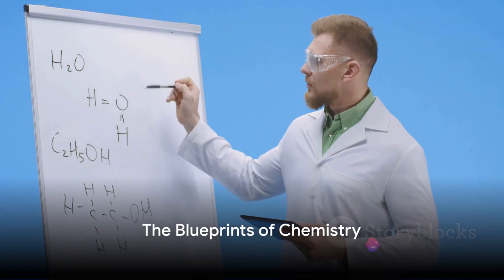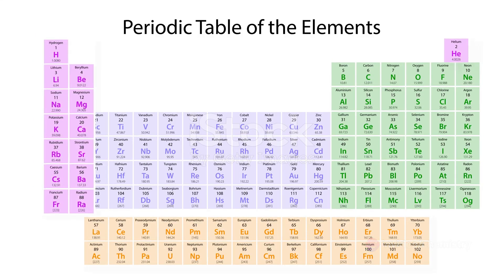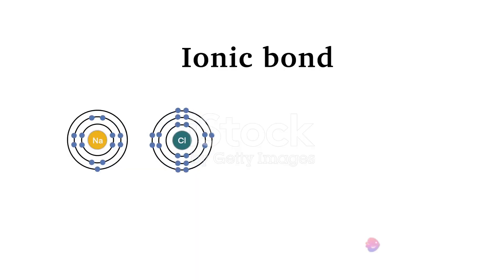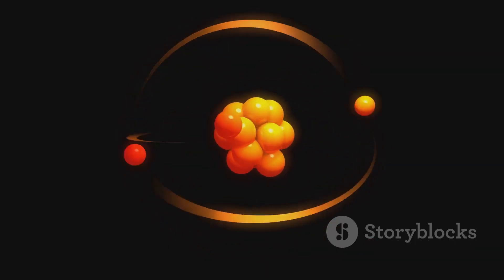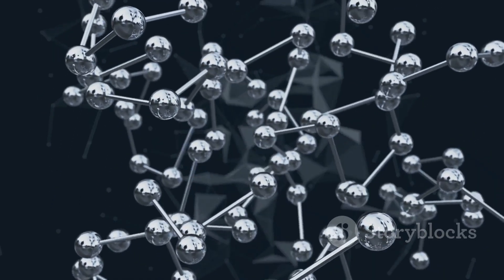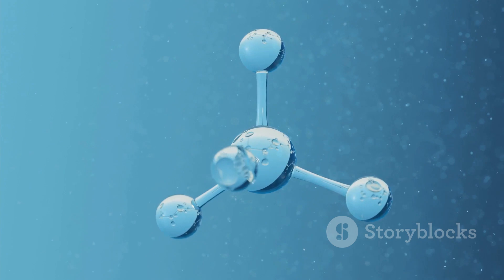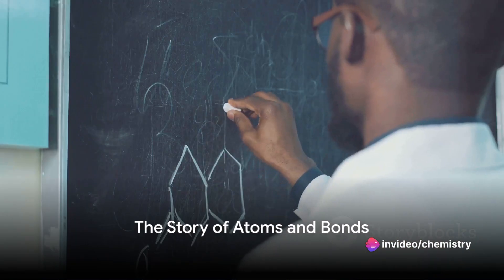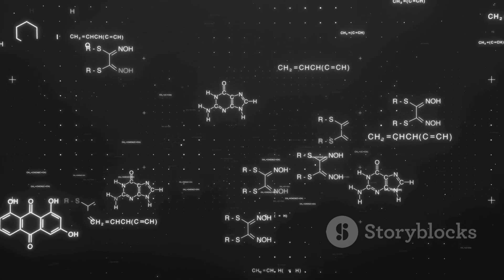Structural Formular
Hey there chemistry enthusiasts! In this video, we dive deep into the fascinating world of structural formulas in chemistry. 💥🔬 Have you ever wondered how to accurately represent the arrangement of atoms in a molecule? Well, look no further! 👀 Our expert chemist will guide you through the intricate details of structural formulas, unraveling their significance and helping you understand their role in chemical reactions. Whether you're a student struggling to grasp the concept or a curious mind eager to expand your knowledge, this video is for you! 🎓💡 We break down complex concepts into simple, digestible explanations, ensuring that you'll walk away with a deep understanding of structural formulas. From deciphering functional groups to drawing complex organic molecules, we cover it all! 🖋️🔍 Our step-by-step examples and interactive visuals will make your learning experience engaging and effective. So join us on this chemical adventure and ignite your passion for chemistry! Let's spread the knowledge and love for science together! 🧪💙See Less

OUTLINE:

Introduction to Structural Formulas

The Blueprints of Chemistry

Understanding Symbols and Connections

Configurations and Shape

Charge Notations

Mastering the Art of Reading Structural Formulas

The Story of Atoms and Bonds